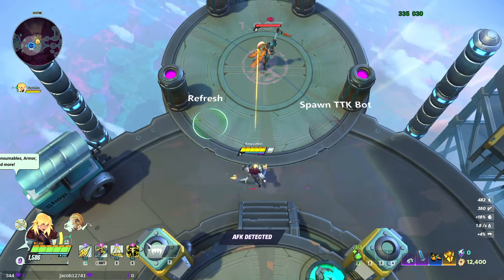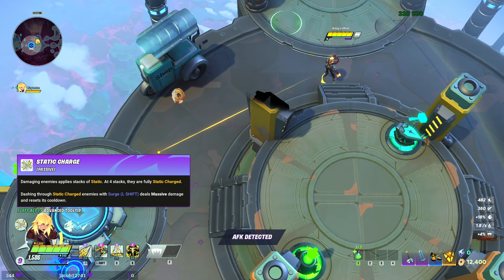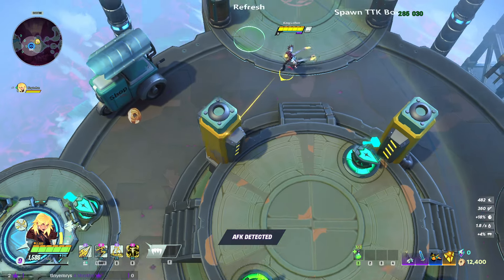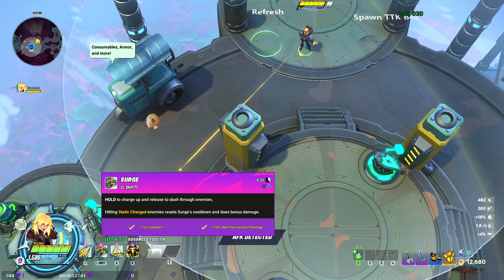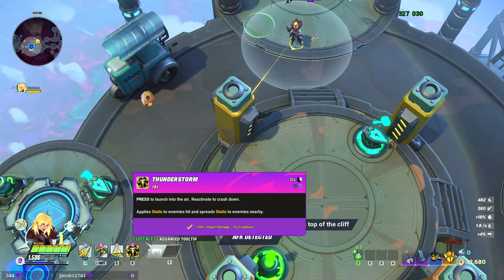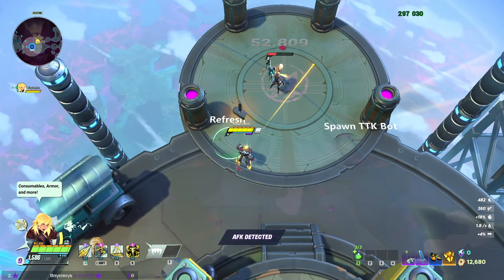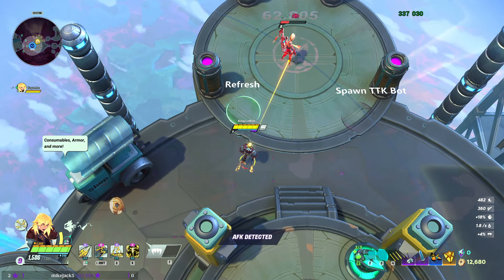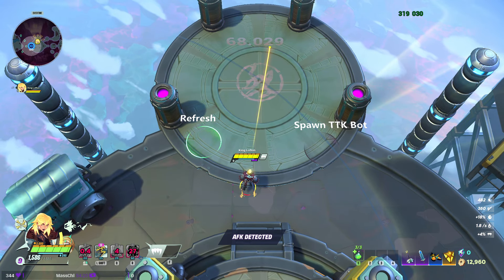Joule Beginners Guide for SUPERVIVE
In today's video, i will be showcasing a basic guide for joule in SUPERVIVE.